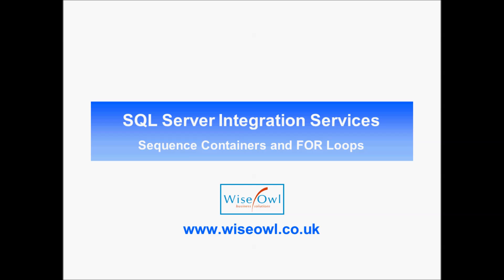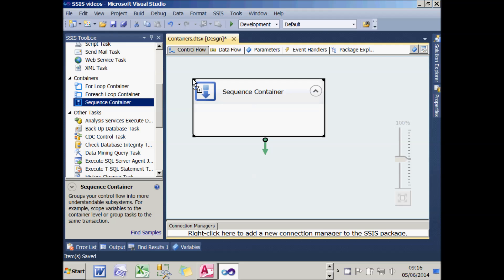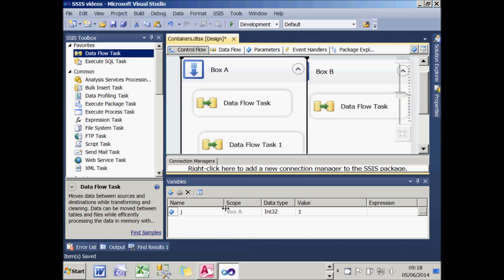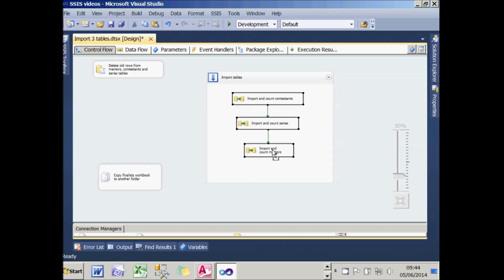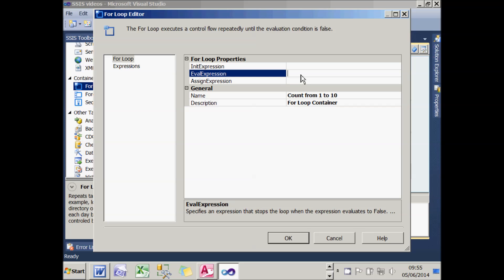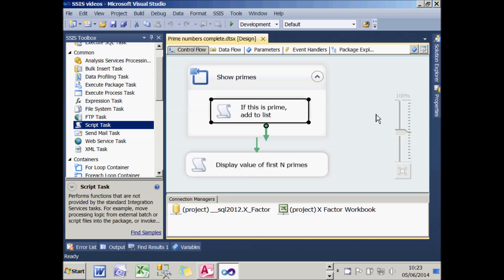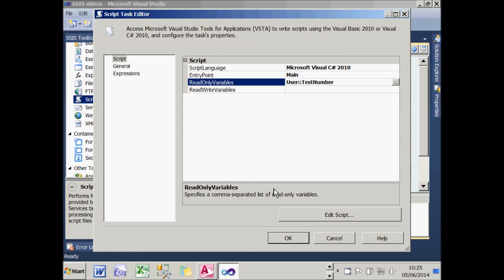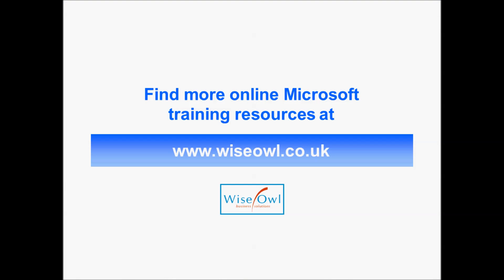SQL Server Integration Services (SSIS) Part 10 - Sequence Containers and FOR Loops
- creating and using sequence containers
- using FOR loops to iterate a number of times round a loop

If you like the style of our tutorials but think that there is no substitute for classroom training, we agree with you!  Have a look at our two-day SSIS introductory course (the course runs in the UK, and in warm countries by arrangement).